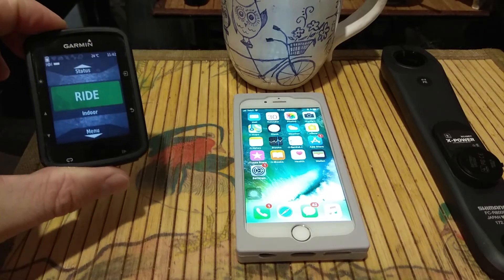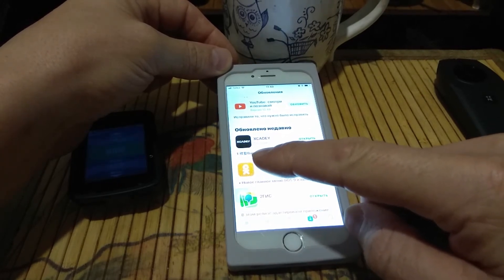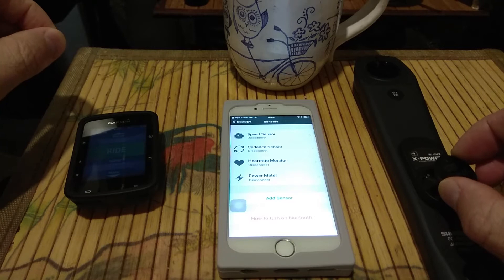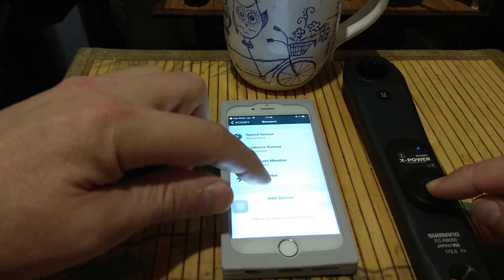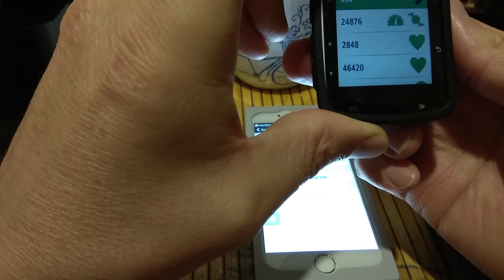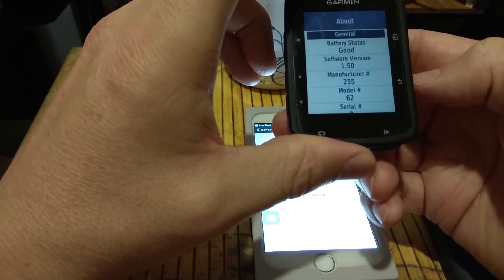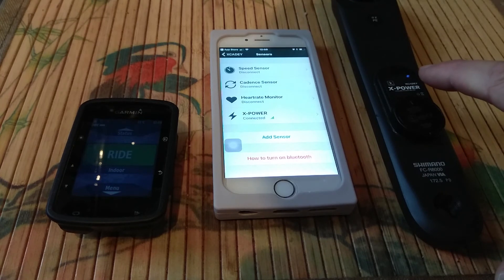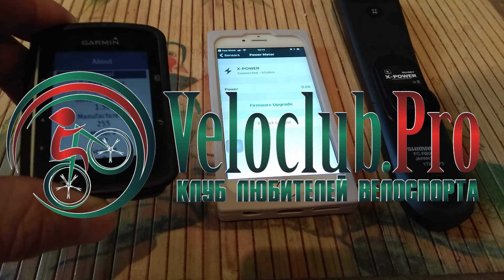Xcadey powermeter firmware update, bluetooth activation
Top Value Power Meter On The Market
How to turn on bluetooth.
Firmware 1.50 update:
1. Low battery warning fixed.
2. Cadence and high power spikes update
3. Minor improvements.